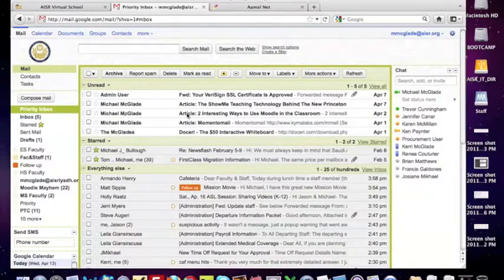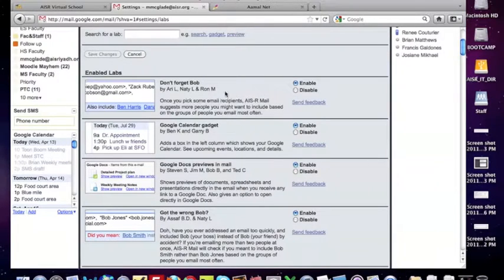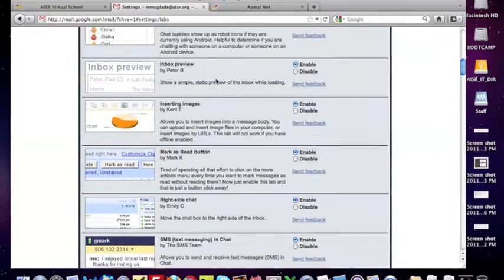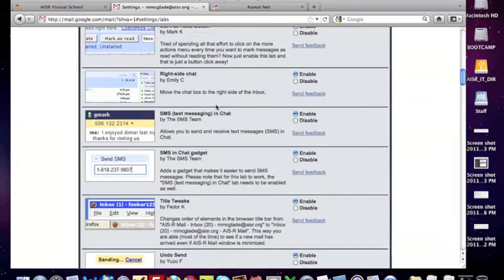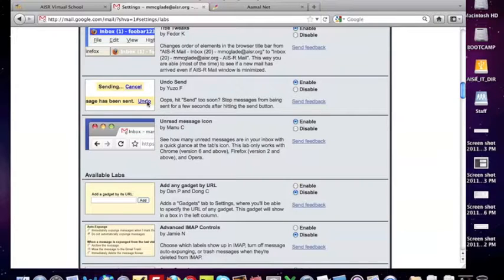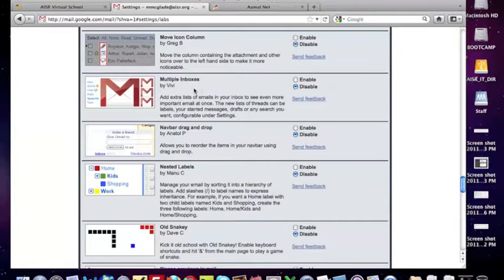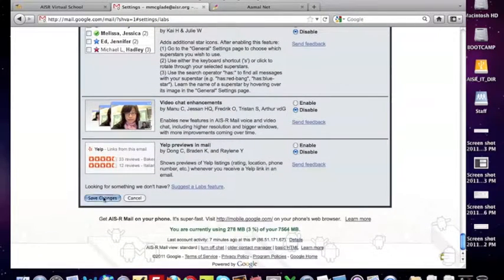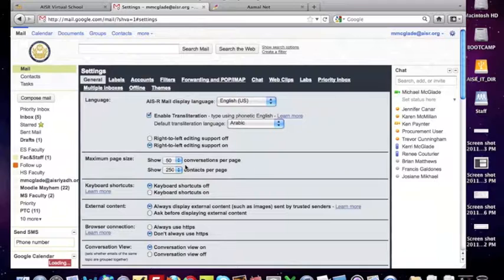Gmail: Unsending Mail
Videos from Michael McGlade, Technology Director and International Educator